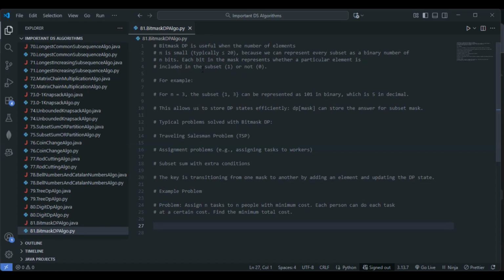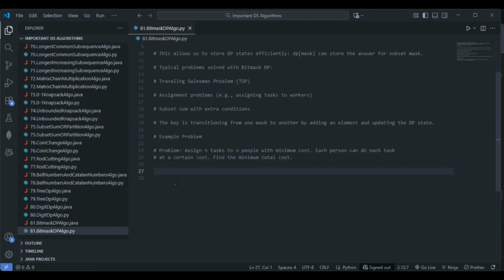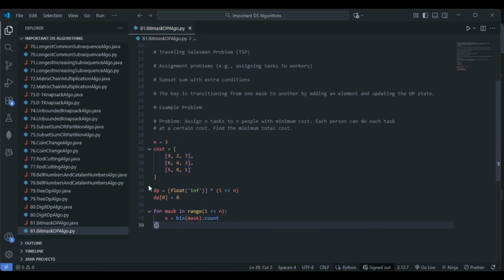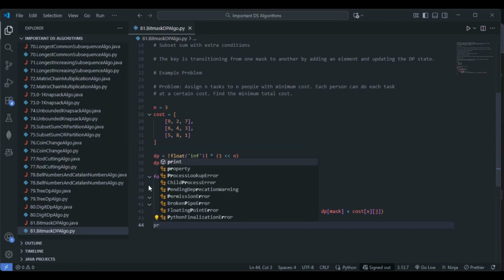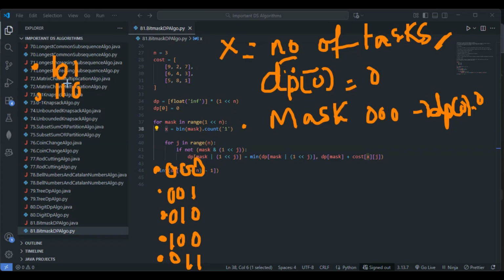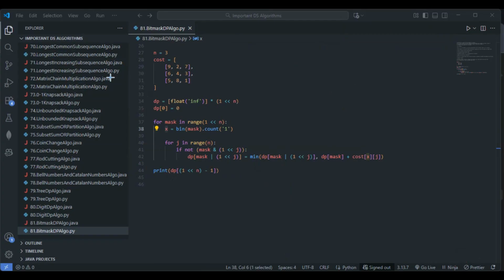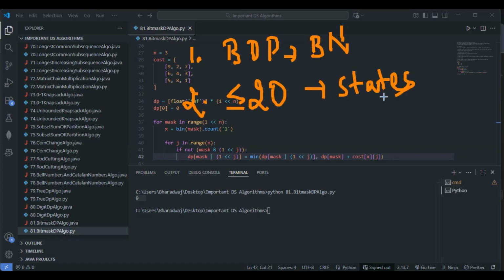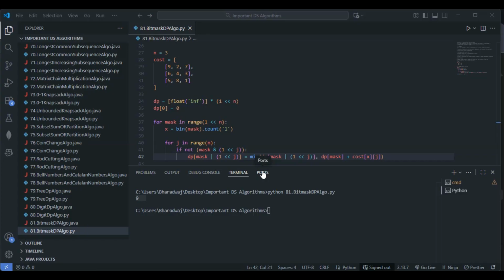81. Bitmask DP Algorithm in python